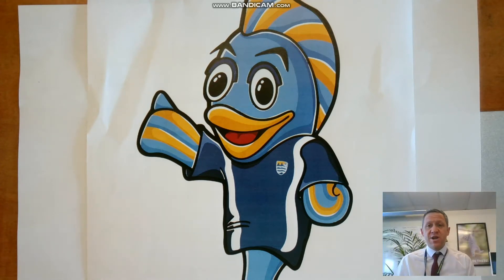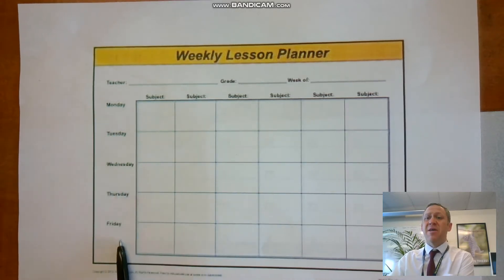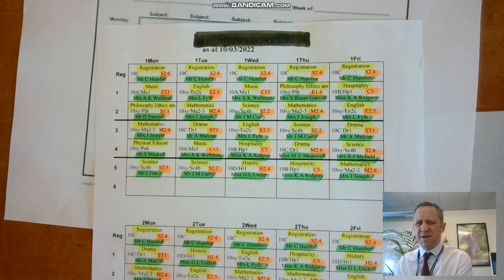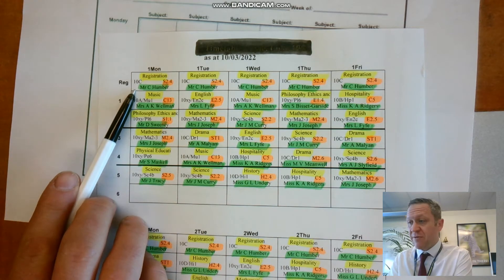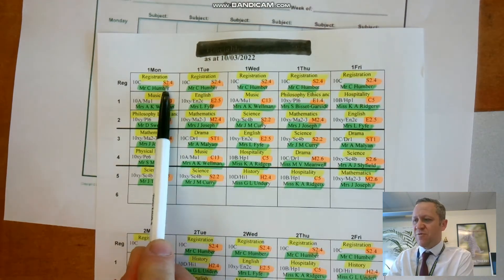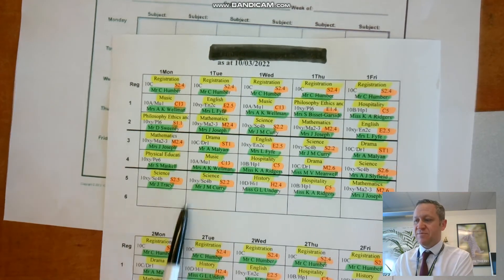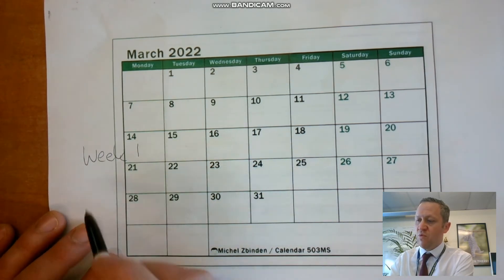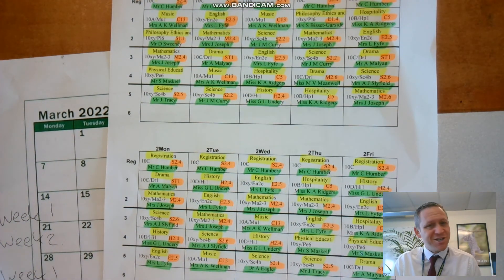Video 3 - What is a '2 week timetable'?